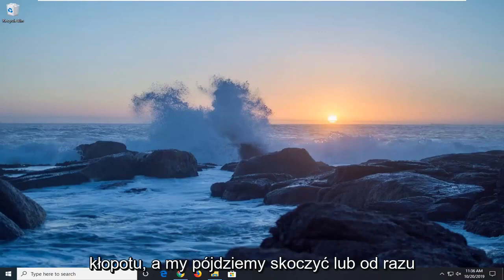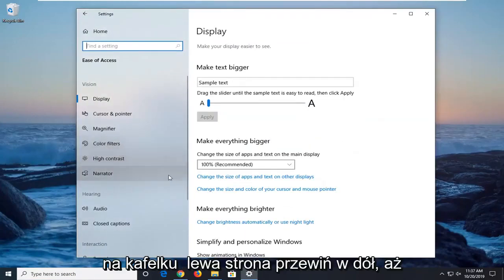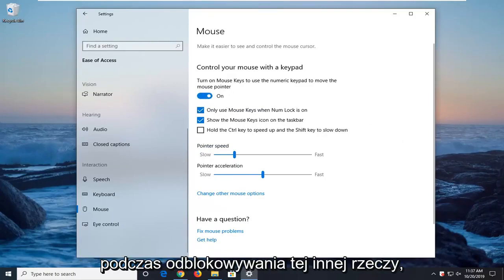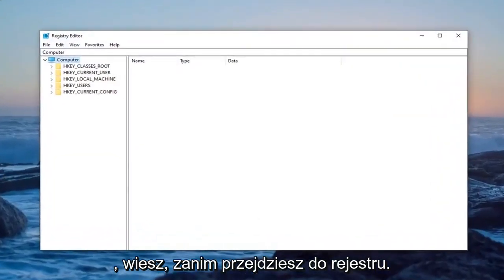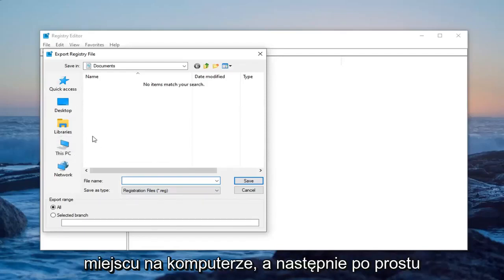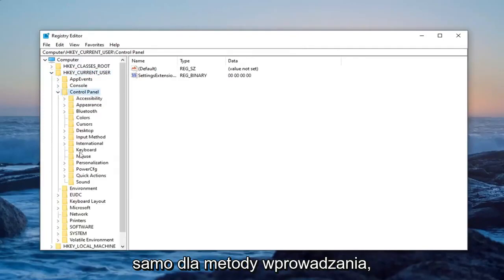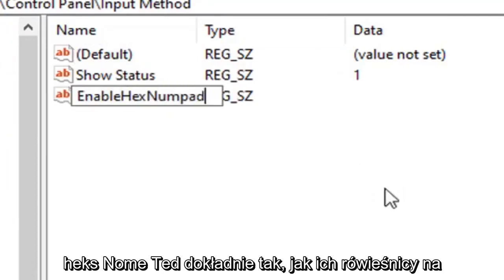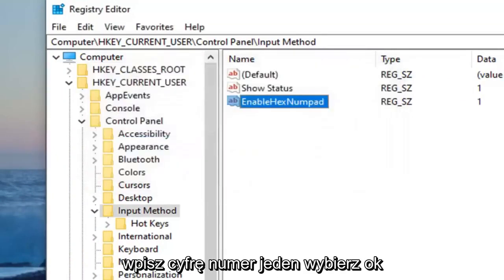Napraw kody ALT, które nie działają w systemie Windows 10/11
Jak naprawić niedziałające kody ALT w systemie Windows 10.

Kilku użytkowników systemu Windows 10 zgłasza, że ​​nagle nie mogą używać kodów ALT. Podczas gdy niektórzy użytkownicy mają problem z kilkoma różnymi kodami Alt, niektórzy użytkownicy w ogóle nie mogą ich używać. W większości przypadków wynik jest dokładnie taki sam, niezależnie od wprowadzanego kodu alternatywnego. W przypadku większości problemów pojawienie się tego problemu wydaje się być nagłe i zaczęło pojawiać się bez wyraźnego wyzwalacza. Jak się okazuje, problem dotyczy wyłącznie systemu Windows 10, ponieważ nie znaleźliśmy żadnych raportów o problemie występującym w starszych wersjach systemu Windows.

Zbadaliśmy tę kwestię, przeglądając różne zgłoszenia użytkowników i analizując najpopularniejsze poprawki, które wdrożyli użytkownicy, których dotyczy problem, w celu rozwiązania problemu. Jak się okazuje, ten konkretny problem może pojawić się z wielu różnych przyczyn. Oto krótka lista przyczyn, które mogą prowadzić do problemu z kodami ALT.

Klawisze myszy nie działają, gdy NumLock jest włączony — Jedną z najczęstszych przyczyn tego błędu są przypadki, w których używanie klawiszy myszy, gdy NumLock jest włączony, jest niedozwolone. Jeśli ten scenariusz ma zastosowanie, będzie można rozwiązać problem, zmieniając domyślne zachowanie, tak aby klawisze myszy były włączone, gdy klawisz Numlock jest włączony.

Wprowadzanie Unicode nie jest włączone przez Edytor rejestru - Możliwe, że Twój Rejestr zawiera określony klucz, który uniemożliwia dodawanie znaków Unicode za pomocą klawiszy Alt. W takim przypadku będziesz w stanie rozwiązać problem, dodając dodatkową wartość ciągu do klucza Input Method.

Zakłócenia stron trzecich — jak się okazuje, istnieją pewne aplikacje Voice over IP, o których wiadomo, że powodują takie zachowanie. Mumble i Discord to dwie aplikacje, które są często zgłaszane jako powodujące ten problem. Kilku użytkowników, którzy napotkali ten problem, gdy jedna z tych aplikacji była zainstalowana, zgłosiło, że problem został rozwiązany dopiero po ich odinstalowaniu na dobre.

Rejestr znaków specjalnych jest uszkodzony — w rzadkich sytuacjach ten problem może być również spowodowany niezgodnością z rejestrem, który śledzi wszystkie znaki ALT. Jeśli ten scenariusz ma zastosowanie, powinieneś być w stanie obejść problem, używając mapy znaków, aby dodać znaki specjalne. Dodatkowo możesz rozważyć alternatywne rozwiązania innych firm, takie jak Sharpkeys lub Keytweak

Ten samouczek dotyczy komputerów, laptopów, komputerów stacjonarnych i tabletów z systemem operacyjnym Windows 11, Windows 10 (Home, Professional, Enterprise, Education) od wszystkich obsługiwanych producentów sprzętu, takich jak Dell, HP, Acer, Asus, Toshiba, Lenovo, i Samsunga.